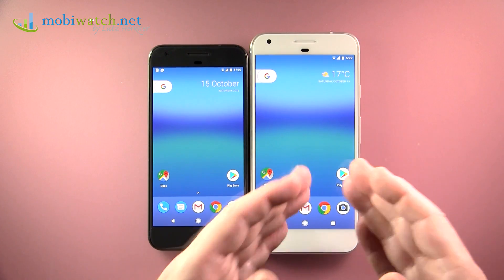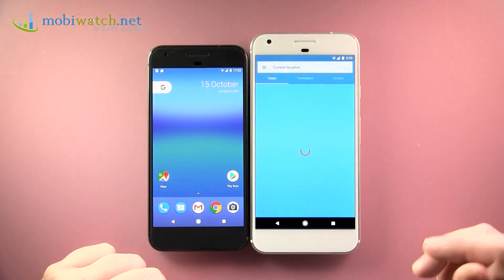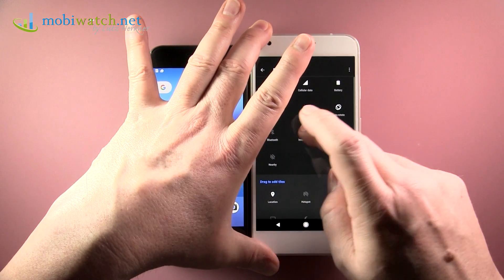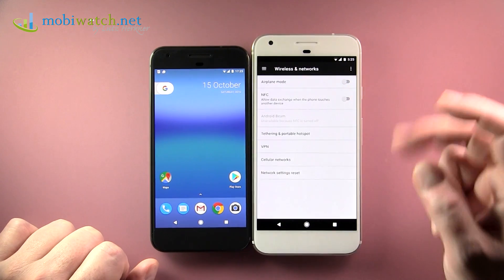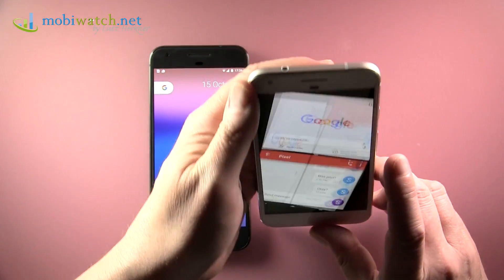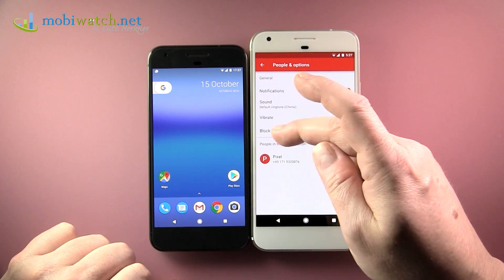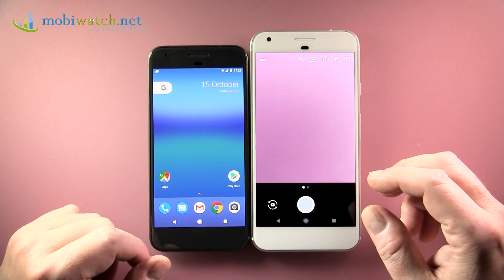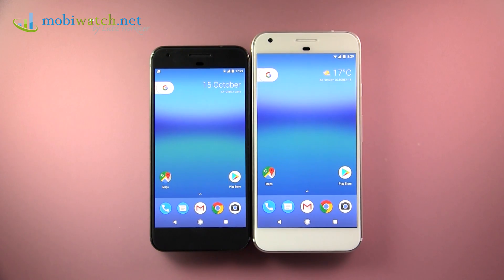Android 7 Nougat: The New Features – Demo on the Google Pixel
With the Google Pixel and Pixel XL also comes Android 7.1, codename "Nougat". Besides the usual optimizations of security and stability, Android 7 brings several new features like the split screen mode which allows you to operate two apps side-by-side. Or the Google Assistant, that bundles previous features including voice control ("OK, Google") and is designed to be developed as a personal assistant, getting more and more intelligent over the years. What else "Nougat" has to offer and how the most important new features look like on the Pixel, is demonstrated in this hands-on video.

What do you think about Android 7 "Nougat"? Leave your opinion in the comments!